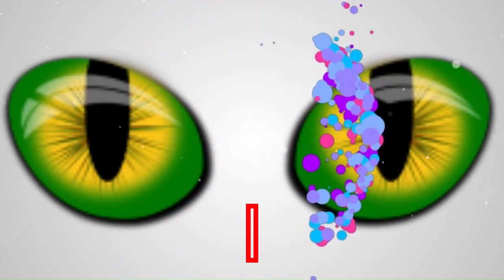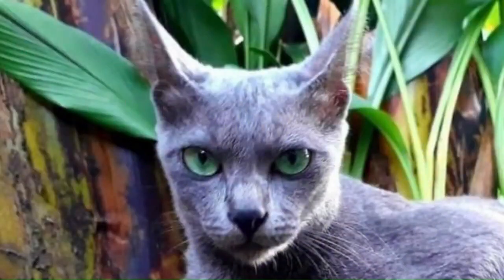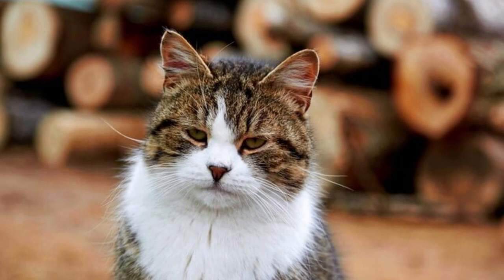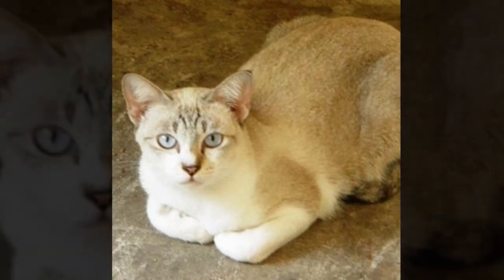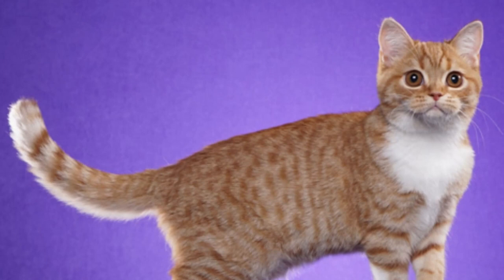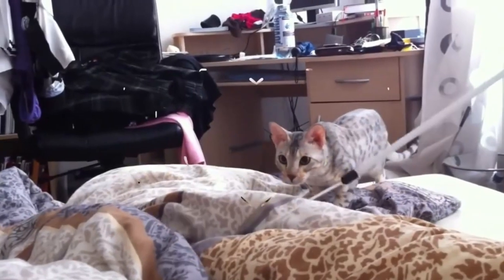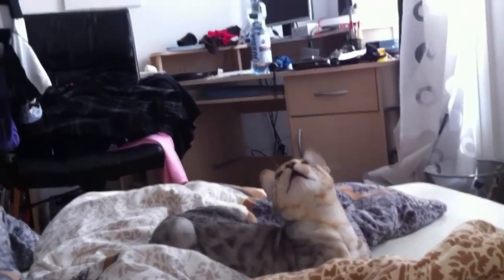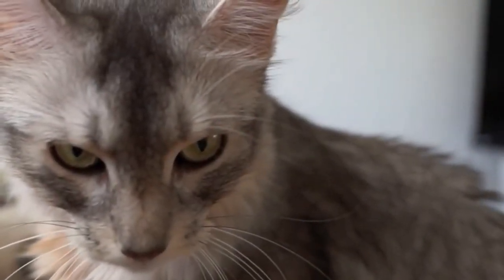Cat Breeds Guide A - Z List ( PART - 5)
Cat Breeds Guide A - Z List ( PART - 5) catbreeds cats we will explore the complete and updated list of all the cat breeds in the world, from A to Z. Whether you're a seasoned cat lover or new to the world of felines, this comprehensive guide will provide valuable information on each breed's characteristics, history, and temperament.

Cat Breeds Guide A - Z List ( PART - 5) catbreeds cats videos series answers a lot of questions like: What breed is my cat?, I'm curious about my cat's breed, any idea what it might be?, Can you help me identify the breed of my cat?, Based on my cat's appearance, what breeds are most likely?, What are some common cat breeds with [mention a specific trait, e.g., long fur, folded ears, Are there online resources to identify cat breeds?, How can I tell the difference between a purebred and mixed-breed cat?, Is DNA testing the only way to know my cat's exact breed?, What are the most popular cat breeds in the world?, Where can I find information about different cat breeds and their characteristics? and I've seen videos of cats with unique features, what breeds might they be? etc.

Cat Breeds Guide A - Z List ( PART - 5) catbreeds cats , we will cover a wide range of cat breeds, including popular favorites like the Siamese and Persian, as well as lesser-known breeds such as the Ocicat and Nebelung. Whether you're looking for a playful and energetic breed or a laid-back and affectionate companion, this guide has something for everyone.

Cat Breeds Guide A - Z List ( PART - 5) catbreeds cats includes: 88: RAGAMUFFIN, 89: RAGDOLL, 90: RASS, 91: RUSSIAN BLUE, 92: RUSSIAN WHITE, 93: RUSSIAN BLACK, 94: RUSSIAN TABBY, 95: SACRED BIRMAN, 96: SAVANNAH, 97: SAM SAWET, 98: SCOTTISH FOLD, 99: SCOTTISH LONG HAIR, 100: SCOTTISH STRAIGHT, 101: SCOTTISH STRAIGHT LONG HAIR,102: SELKIRK REX, 103: SELKIRK REX LONG HAIR, 104: SERRADE PETIT, 105: SERENGETI, 106: SIAMESE, 107: SIBERIAN, 108: SIBERIAN NEVA MASQUERADE, 109: SINGAPURA, 110: SNOWSHOE, 111: SOKOKE, and 112: SOMALI.

Upcoming Series: The upcoming Video Series will include : 113: SPHYNX, 114: SUPHALAK,115: SUFFOLK, 116: TENNESSE REX,117: THAI,118: THAI LILAC,119: THAI BLUE POINT,120: THAI LILAC POINT,121: TIFFANIE, 122: TONKINESE, 123: TOYBOB, 124: TOYGER,125: TURKISH ANGORA, 126:  TURKISH VAN  OR ANATOLI, 127:  UKRAINIAN LEVKOY,128: URAL REX, 129: YORK CHOCOLATE, 130: ASHERA,131: CARACAT OR CARACAL, 132: WILA KRUNGTHEP.

Previous Series:

Cat Breeds Guide A - Z List ( PART - 4) catbreeds cats includes: 65: LAPERM LONGHAIR, 66 MAINE COON,67: MAINE COON POLYDACTYL, 68: MANX, 69: MEKONG BOBTAIL, 70: MINSKIN, 71: MINUET, 72: MINUET LONG HAIR,73: MUNCHKIN, 74: MUNCHKIN LONG HAIR, 75: NAPOLEON, 76: NEBELUNG, 77: NEVA MASQUERADE OR COLORPOINT SIBERIAN, 78: NORWEGIAN FOREST, 79: OCICAT, 80: OJOS AZULES, 81: OREGON REX, 82: ORIENTAL LONG HAIR, 83: ORIENTAL SHORTHAIR, 84: PERSIAN, 85: PETERBALD, 86: PIXIEBOB, and 87: PIXIEBOB LONGHAIR.

Cat Breeds Guide A - Z List ( PART - 3) catbreeds cats includes : 42: DONSKOY OR DON SPHYNX,43: EGYPTIAN MAU,44: EUROPEAN BURMESE,45: EXOTIC SHORTHAIR,46: FOLDEX,47: FOREIGN BURMESE OR EUROPEAN BURMESE,48: GERMAN REX,49: HAVANA,50: HAVANA BROWN,51: HIGHLANDER, 52: HIMALAYAN OR COLORPOINT PERSIAN, 53: JAPANESE BOBTAIL, 54: JAPANESE BOBTAIL LONGHAIR, 55: JAVANESE OR COLORPOINT LONGHAIR, 56: KANAANI, 57: KHAO MANEE, 58: KORAT, 59: KURILIAN BOBTAIL,60: KORN JA, 61: KURILIAN BOBTAIL LONG HAIR,62: LAMBKIN, 63: LIKOY, 64: and the LA PERM Cat Breeds.

List of cat breeds in the Cat Breeds Guide A - Z List ( PART - 1) catbreeds catsare: 1: ABYSSINIAN,2 : AEGEAN 3: APHRODITE OR CYPRUS4: AMERICAN BOBTAIL 5: AMERICAN BOBTAIL LONGHAIR 6: AMERICAN CURL,7: AMERICAN CURL LONGHAIR 8: AMERICAN SHORTHAIR 9: AMERICAN WIREHAIR 10: AMERICAN RINGTAIL 11. ANATOLI 12: ARABIAN MAU 13: AUSTRALIAN MIST 14: BALINESE 15: BAMBINO 16: BENGAL 17: BENGAL LONG HAIR 18: BIRMAN19: BOMBAY or ASIAN and the number 20: BRAZILIAN SHORTHAIR.